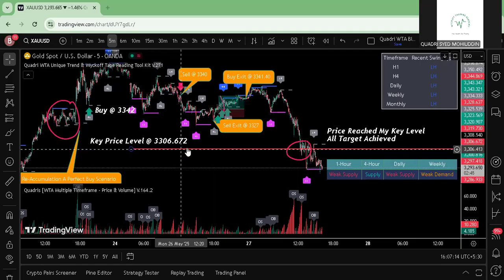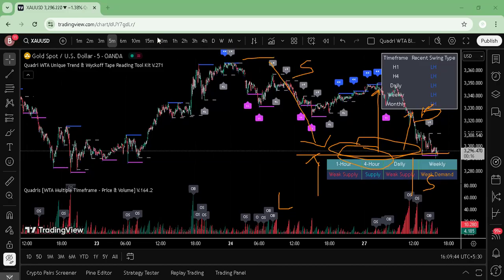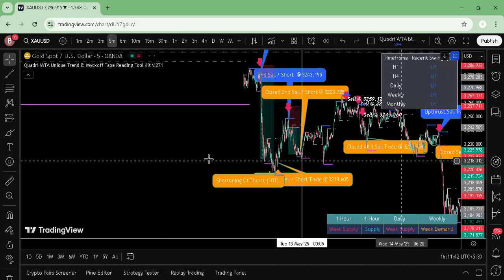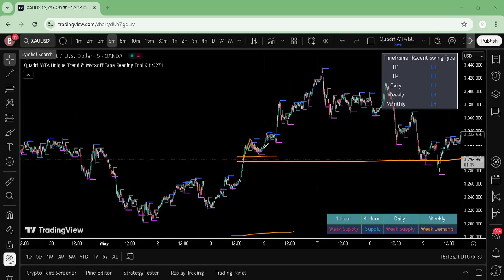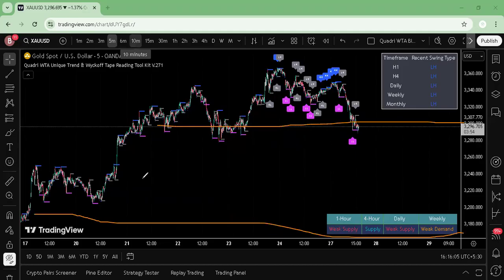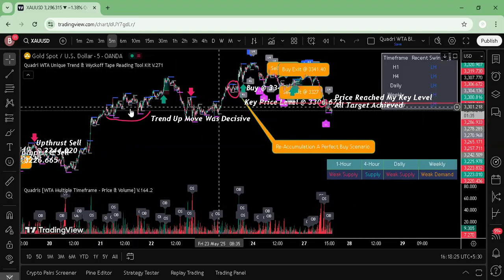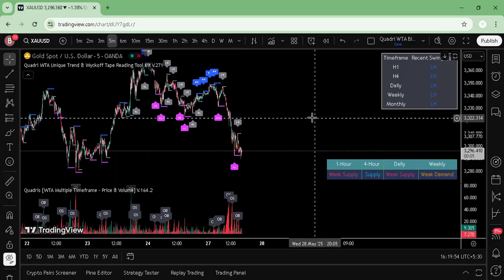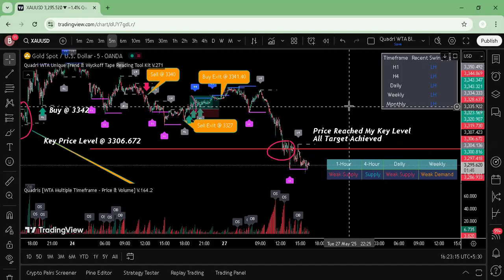[ English ] How To Trade Key Levels Using WTA Wyckoff Indicators | Unique Trend & Tape Reading